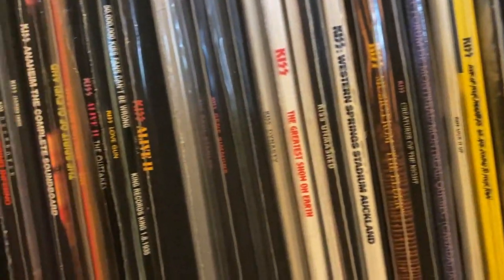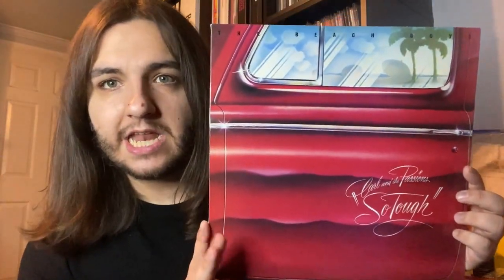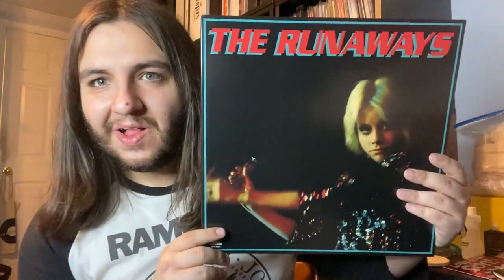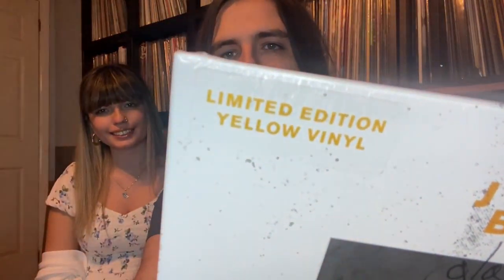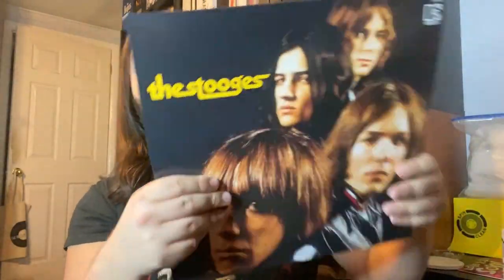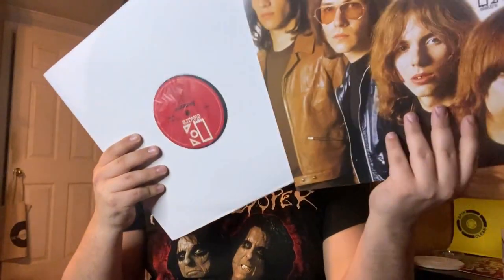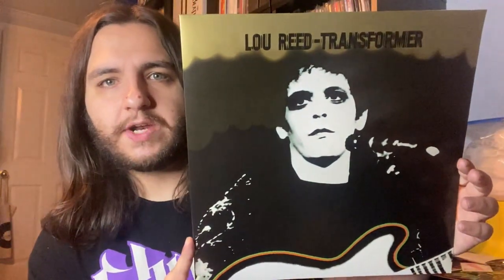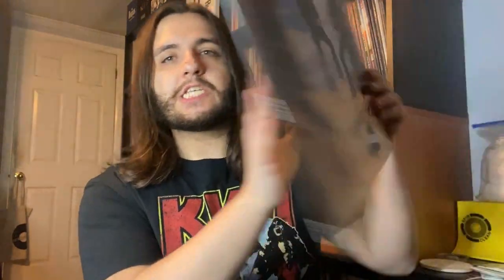MARCH 2021 VINYL HAUL: Black Sabbath, Runaways, Paul Stanley's Soul Station, Lynyrd Skynyrd & more!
On this video, I will be showing off my most recent vinyl acquisitions during the month of March of 2021.

Mugs, Buttons, Tote Bags and (for a limited time) Face Masks

Equipment:
U-Turn Audio Orbit Plus Turntable (Black with Ortofon OM5E Cartridge)
U-Turn Audio Pluto Phono Preamp
Edifier R1280T Powered Bookshelf Speakers

Accessories:
7" Vinyl Adapter
Onzow Zerodust Stylus Cleaner

Selection of Recommended Albums:
KISS - Alive!
Pink Floyd - The Piper at the Gates of Dawn
King Crimson - In The Court of the Crimson King
The Beatles - Sgt. Pepper [2017 Remix]
Rush - 2112